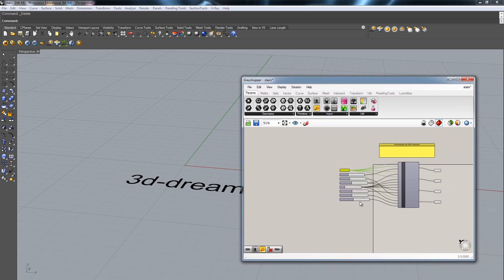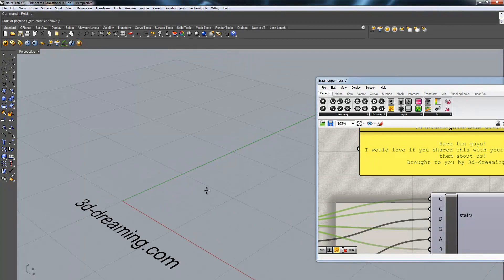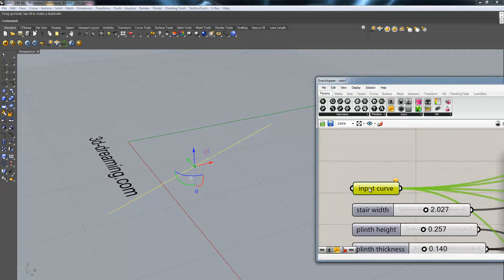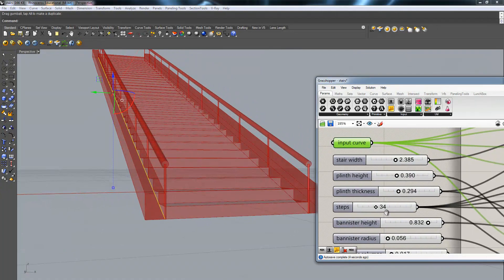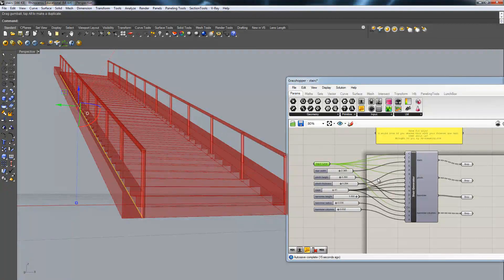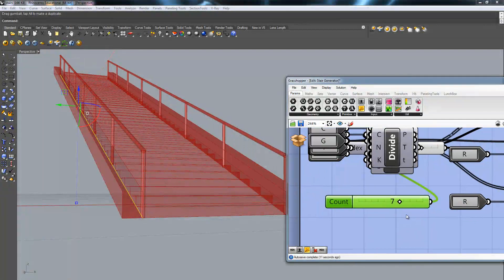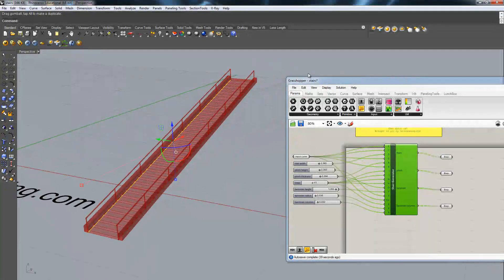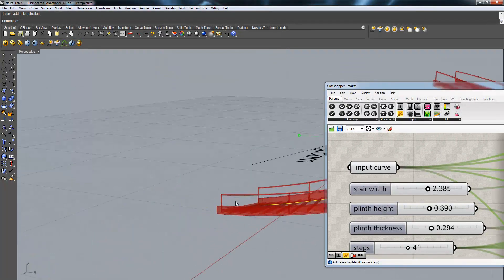Grasshopper for Rhino 3d "Stair Generator"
Hi guys! Unfortunately, the file is not anymore supported! Shame really. Head over to the GH forum and look for the available alternatives ;)